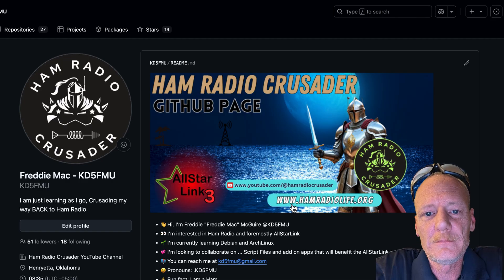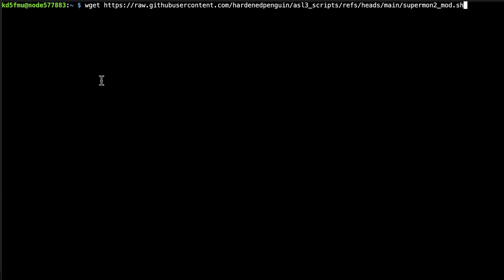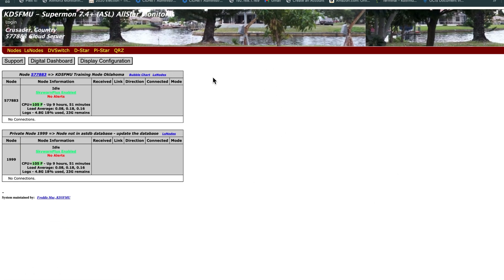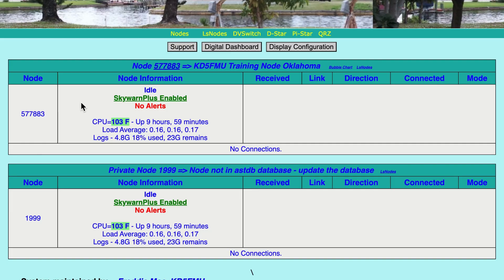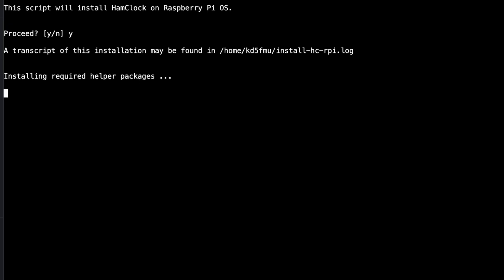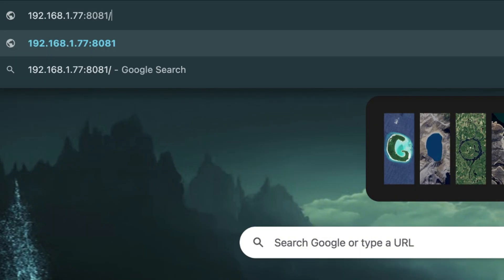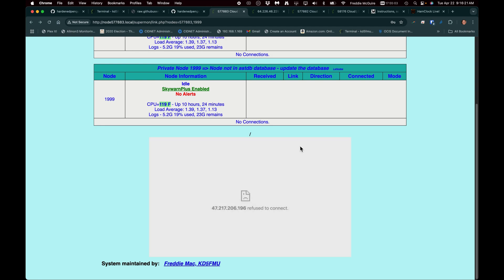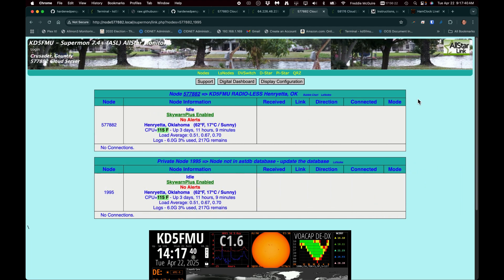Supermon 2 Mods For Supermon 7.4 & HamClock TOO!!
Greetings Crusaders!! Jory Pratt - W5GLE had been hard at work on these Supermon 7.4 mods bringing in Supermon2 type enhancements and if that wasn't enough how about Ham Clock installed on you ASL3 node AND embedded in your Supermon Page!!! WHAT?!?!?!?!

Here is the wget command to download the supermon.css file created by Jory - W5GLE with my custom colors